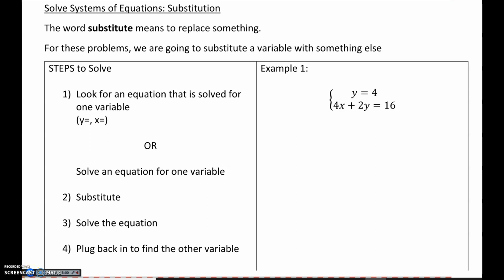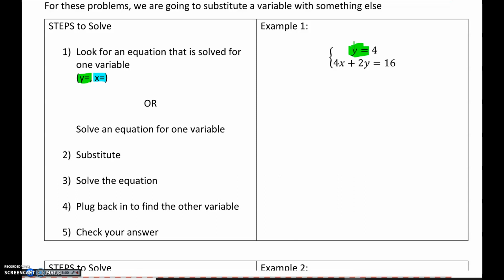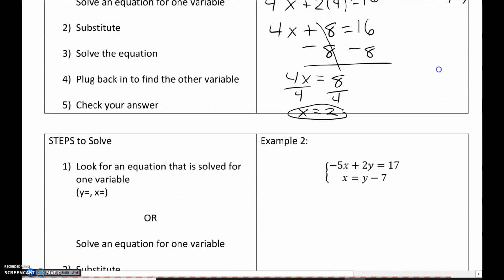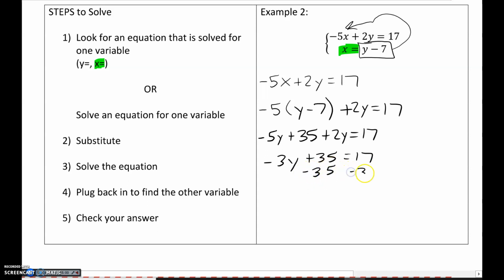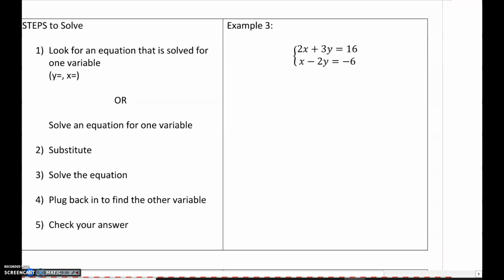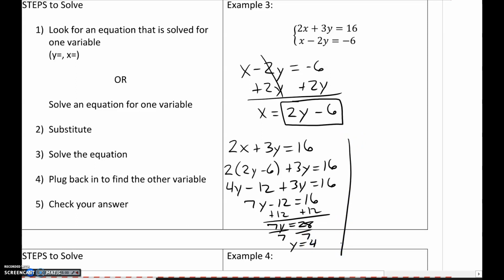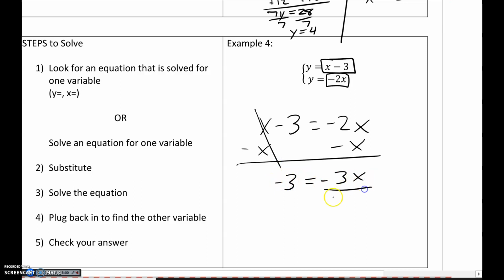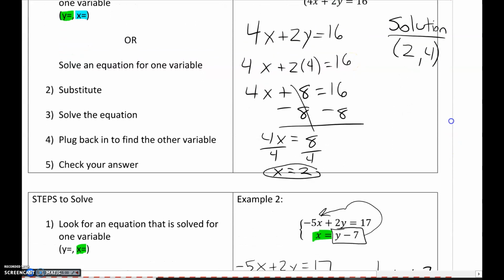Solve Systems Using Substitution